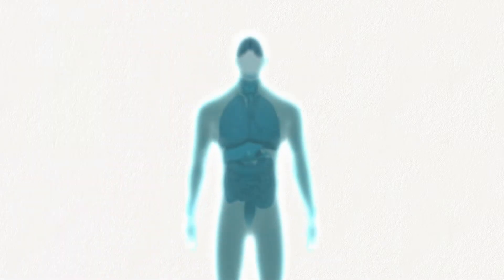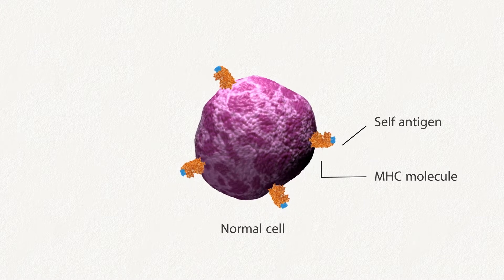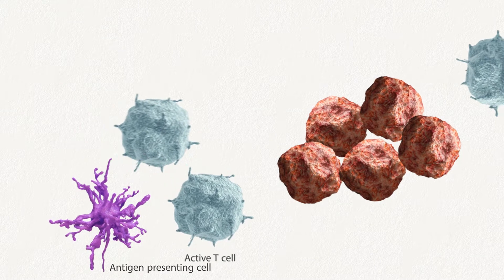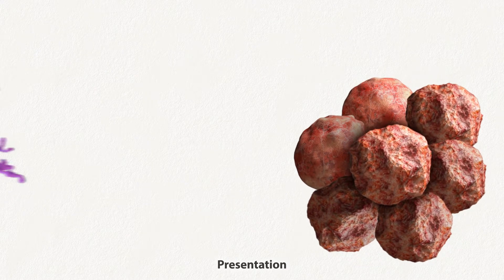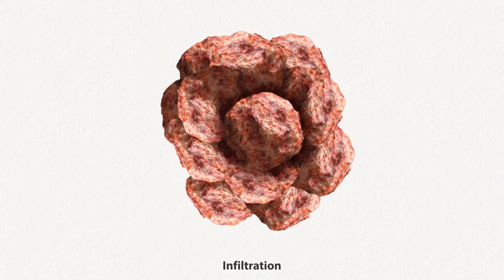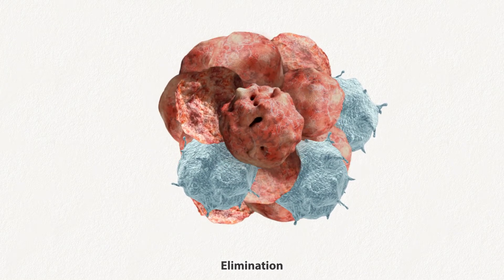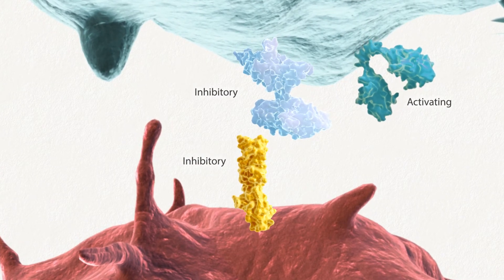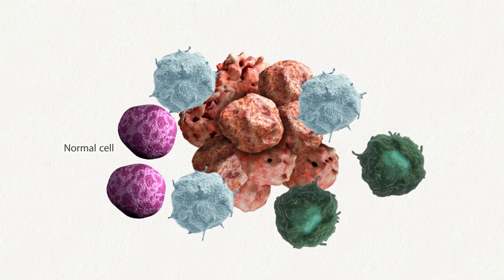IOU Youtube: Chapter 2: The Immune System's Response to Cancer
Discover the ways the immune system interacts with internal threats like cancer.See more healthcare professional resources